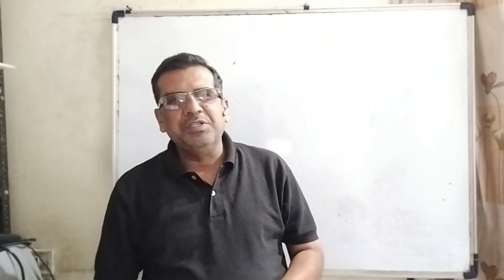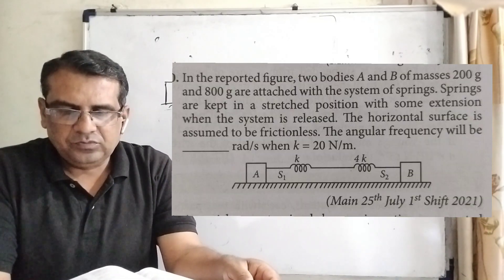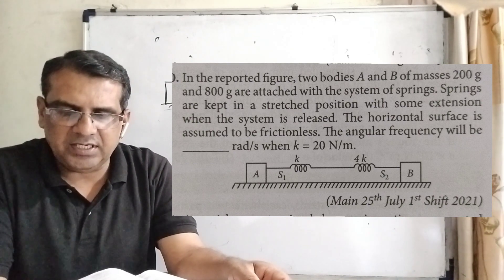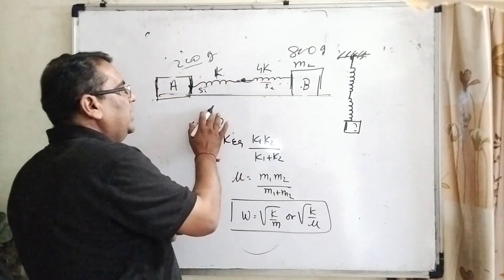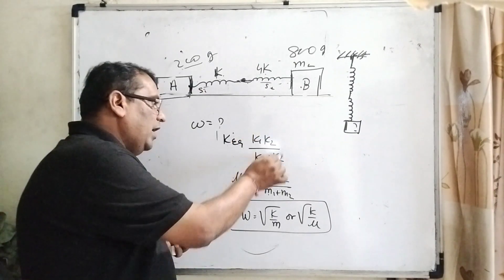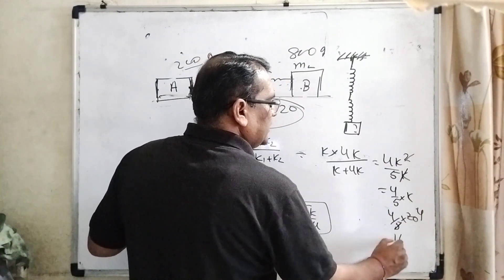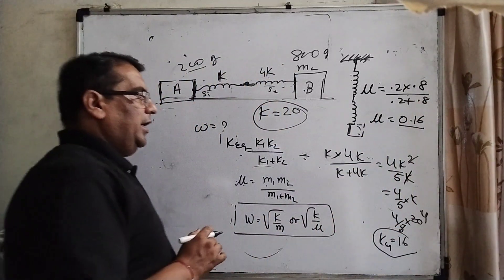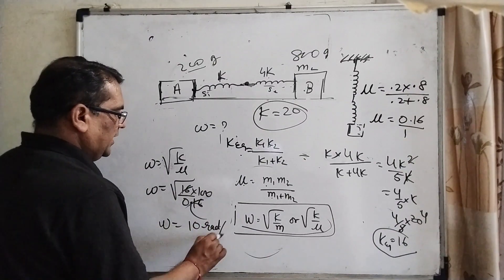In the reported figure two bodies A and B of masses 200g and 800g are attached with the system of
In the reported figure two bodies A and B of masses 200g and 800g are attached with the system of springs Springs are kept in a stretched position whith some extension